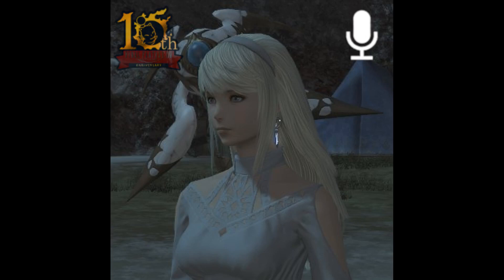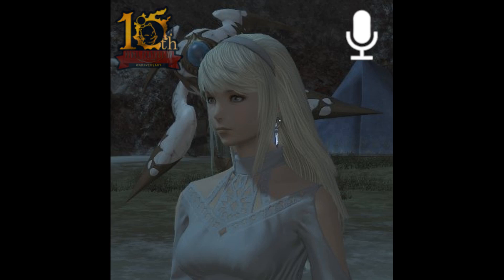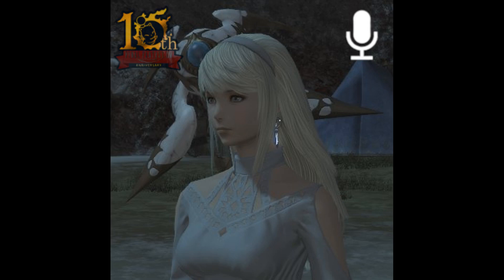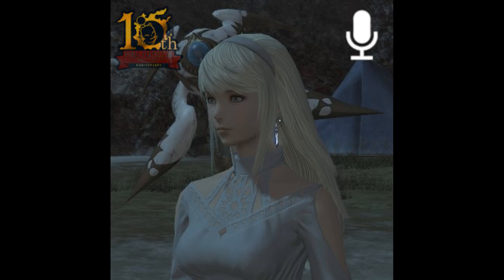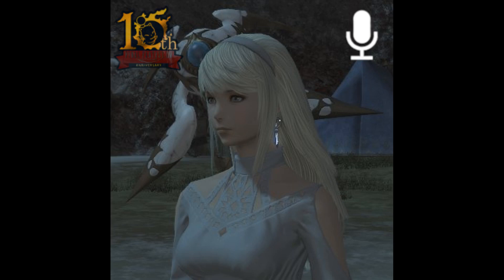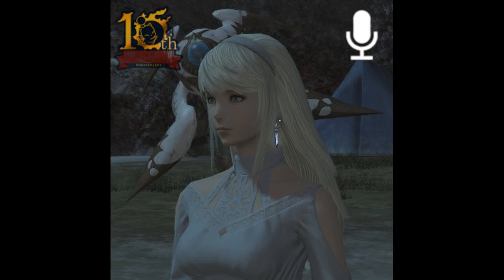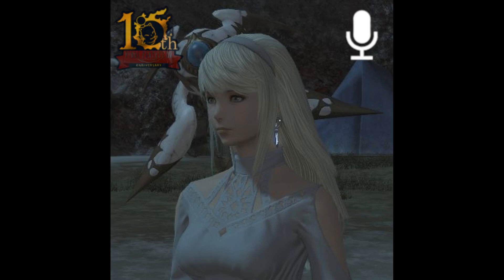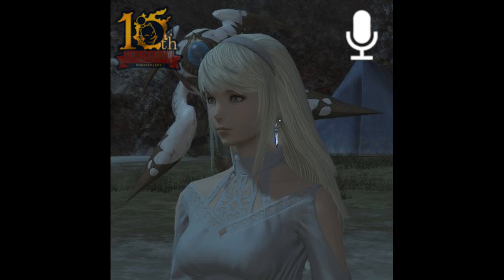Final Fantasy 14: Endwalker, Dynamis Ryne Podcast on April 18, 2024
Dynamis Ryne 16th weekly podcast on April 18, 2024 discussing random topics about Final Fantasy 14.